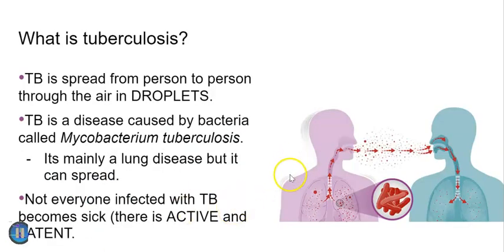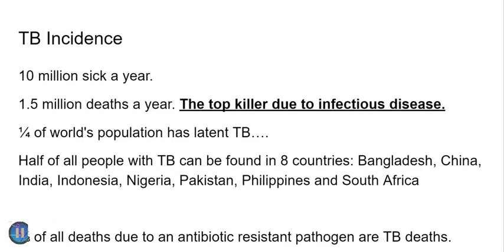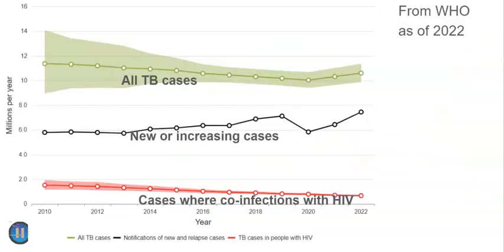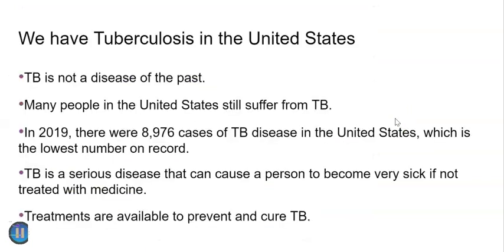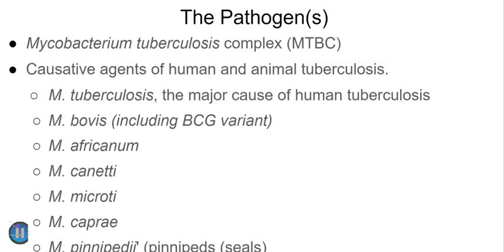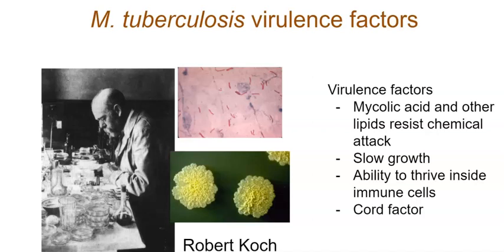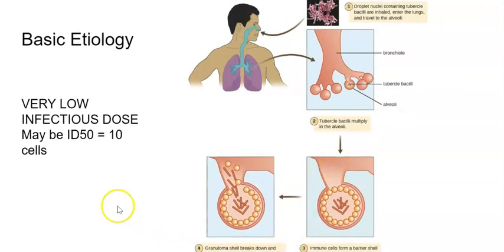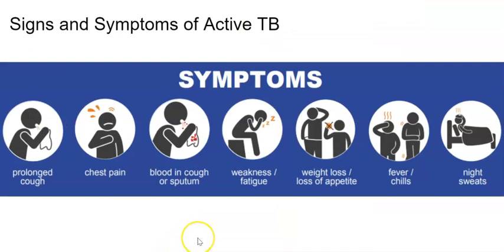Tuberculosis 1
Part 1 of a lecture on TB for micro students